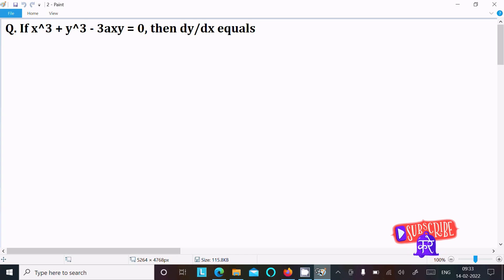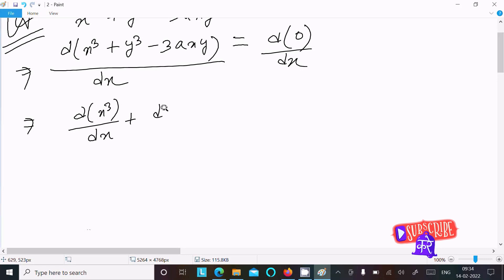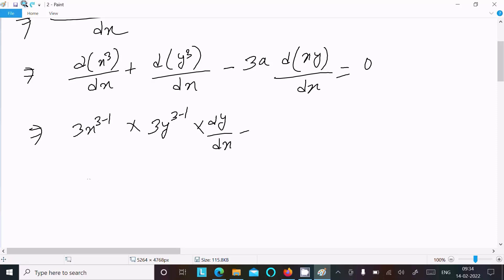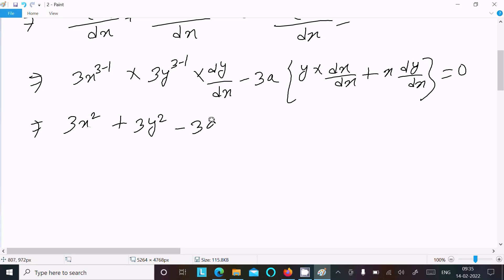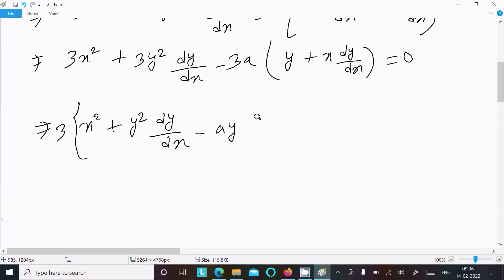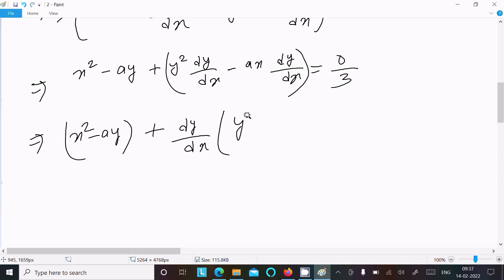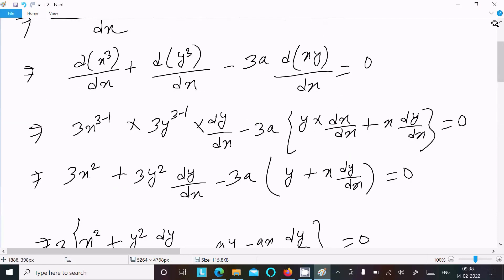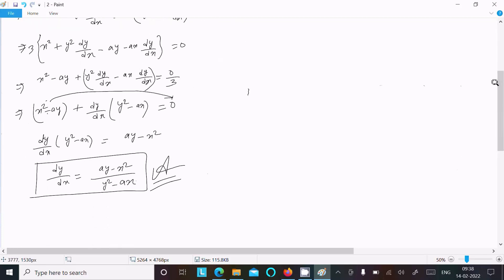If x³ + y³ - 3axy = 0 , Find dy/dx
if x^3+y^3=3axy find dy/dx
Differentiate x³ + y³ - 3axy = 0
If x3+y3=3axy, find dx/dy
x^3 + y^3 = 3axy
If x^3 + y^3 - 3axy = 0, then dy/dx equals.
x3+y3-3axy=0 find dy/dx
if x^3+y^3=3axy find d^2y/dx^2
x^3+y^3=3axy graph